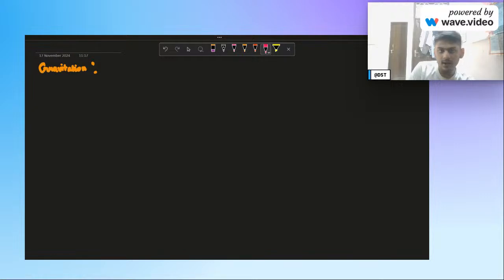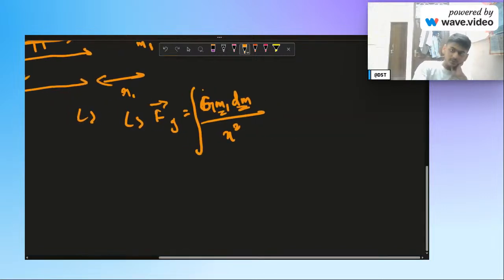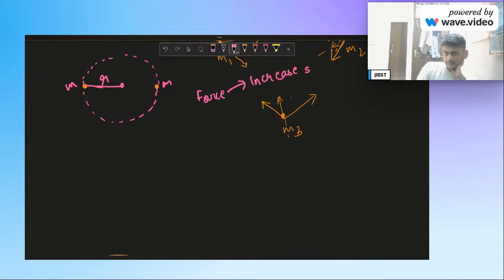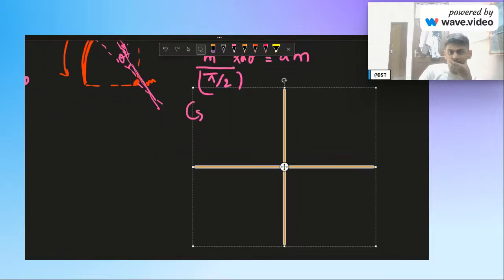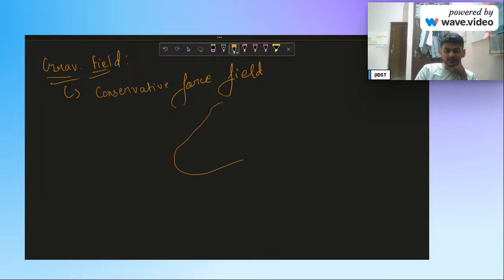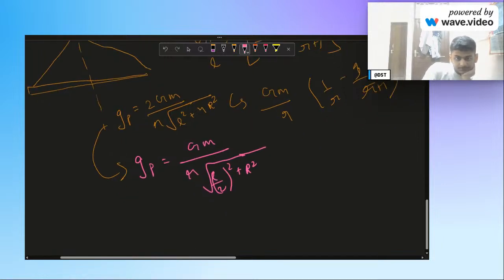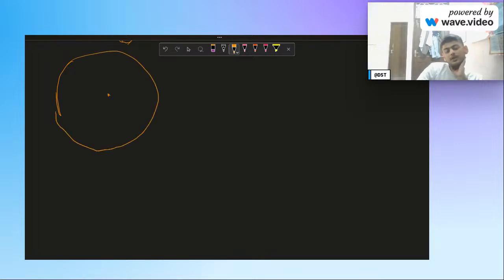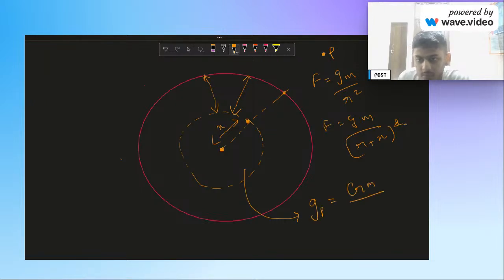Gravitation Unplugged!!!!!!.....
JEE2026